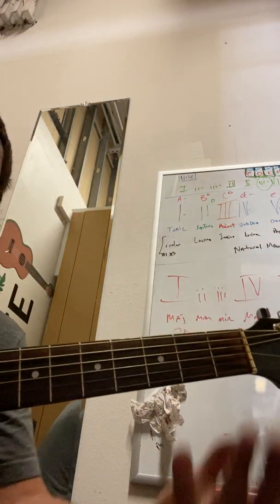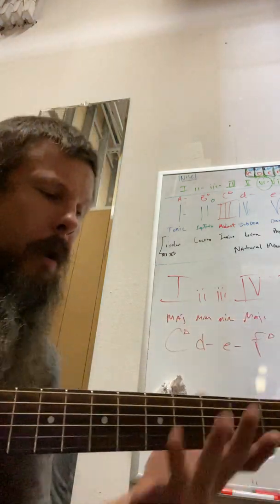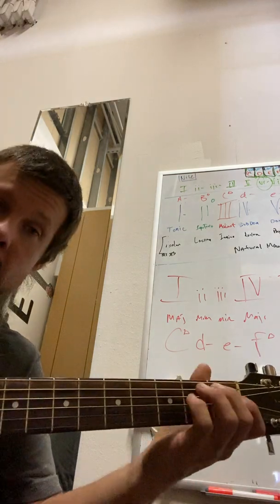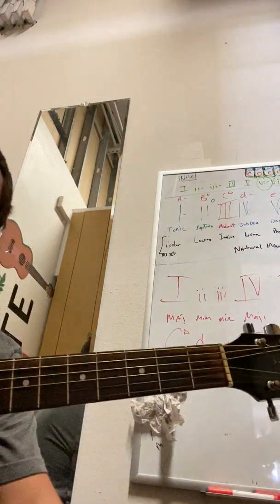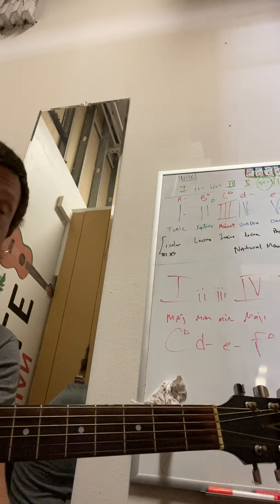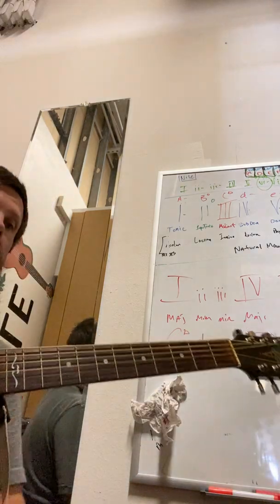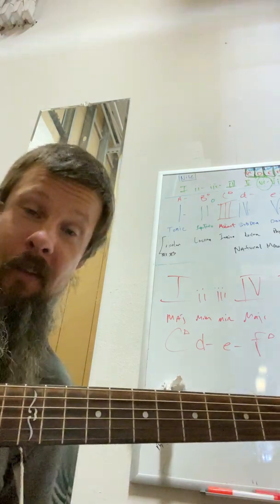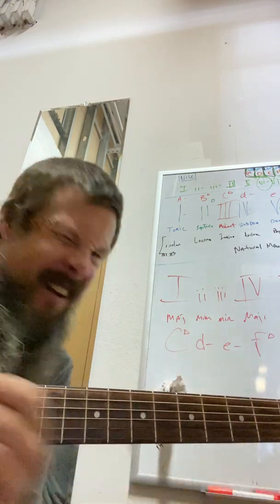Nile recap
Welcome Try these minors

Go slow and have fun!